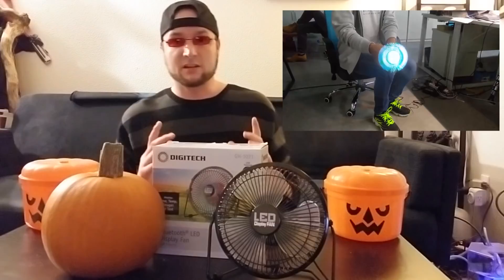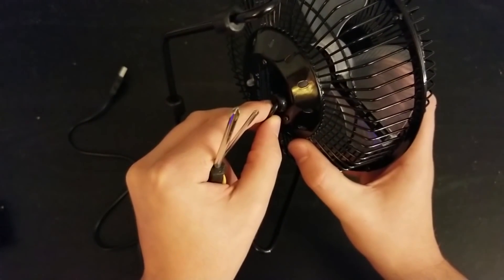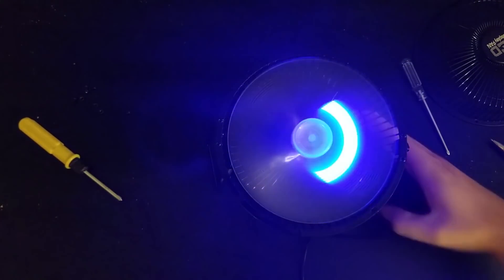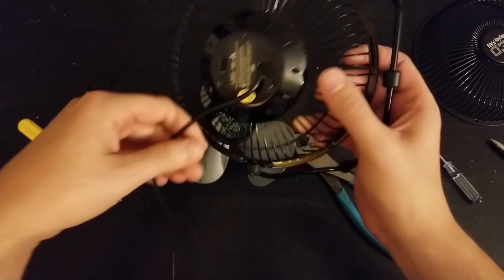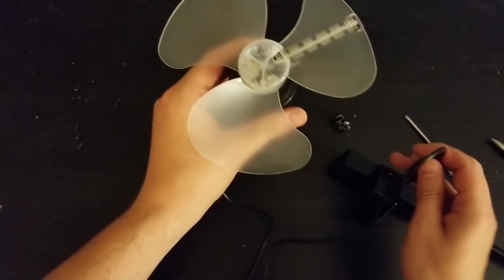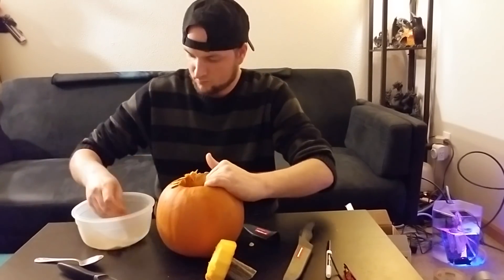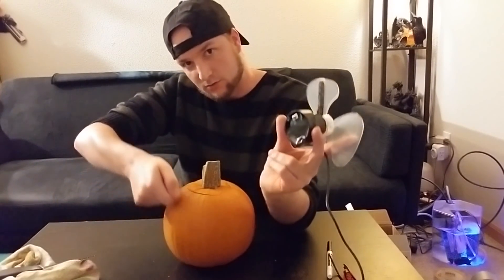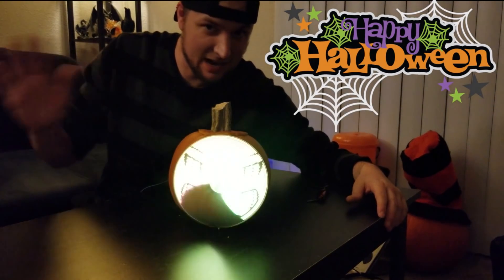🎃 Pumpkin Tech - Hologram Pumpkin Display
You saw it here 1st! Holographic LED fan display used with a pumpkin. So here we go!

How to make and LED fan display pumpkin for under $40.

No Modification needed just a 42cm pumpkin:

Now obviously if you're into visual effects for events and parties and you have the budget you can just go buy the professional LED fan Display & a great big pumpkin. Then drill mount it on just like you would normally mount the display. Then you would have the coolest looking Halloween pumpkin with full-blown animations. Since I don't have $500 dollars to spend on the display and the pumpkin this was a great cheap $40 alternative.

If you own the professional display and you try it with a pumpkin let me know and share. If you use this concept or make your own tutorial with another device please give credit where credit is due.

PPA has expired after a year so go nuts!